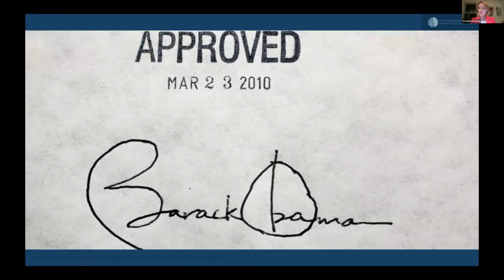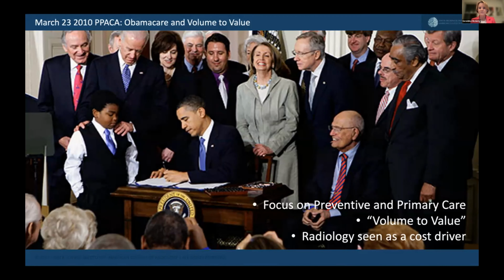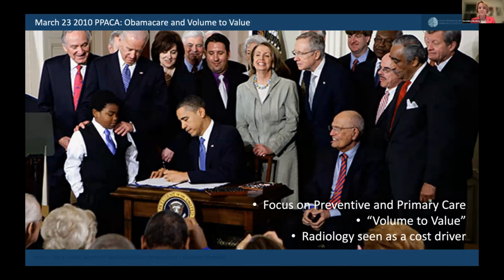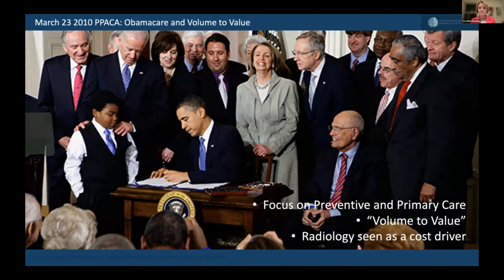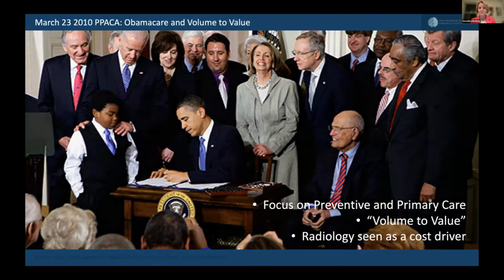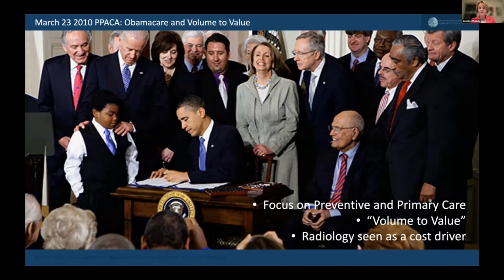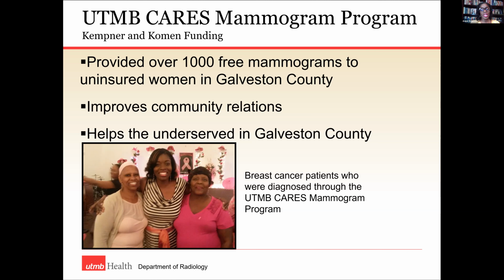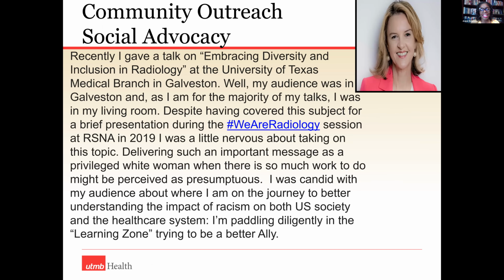AOSR Value-Based RAdiology Webinar: The Connected Radiologist - Jan 17, 2023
Jan 17, 2023 AOSR Value-Based RAdiology Webinar: The Connected Radiologist.
Hear from 3 dynamic radiologists as they share their know-how and encouragement to connect with your own profession, colleagues in medicine and the community out there. In addition, also find out if just adding communications to the residency /training curriculum is good enough in the panel discussion that follows. Dr Geraldine McGinty (Weill Cornell Medicine & Past President, American College of Radiology), Dr Chantsalsuren Galbaatar (Intermed Hospital Mongolia), Dr Angelica Smith Robinson (University of Texas Medical Branch) and Dr Charles Goh (Faculty of the Singapore National Diagnostic Radiology, Nuclear Medicine & Family Medicine residency training programs respectively) participate in this webinar.